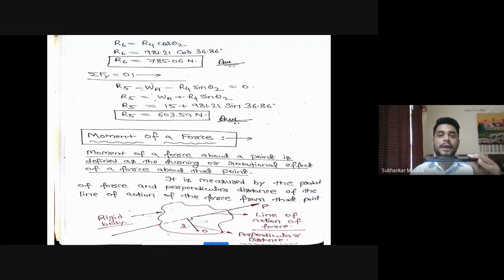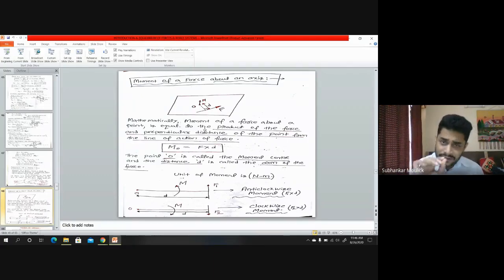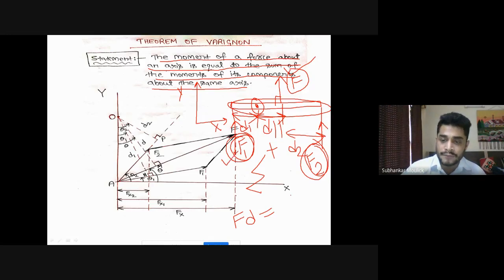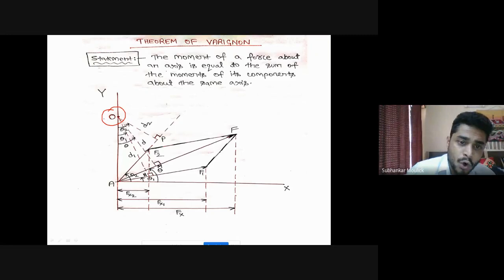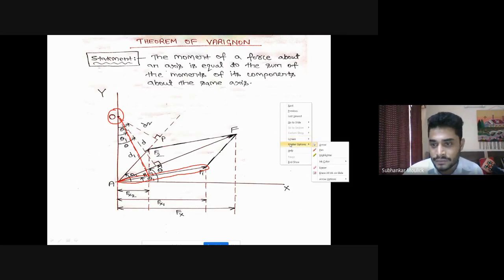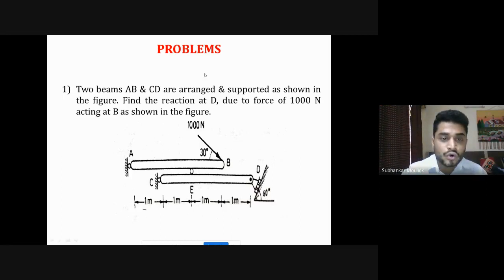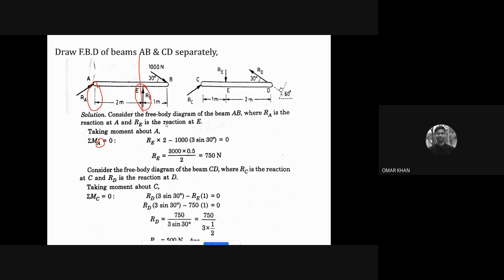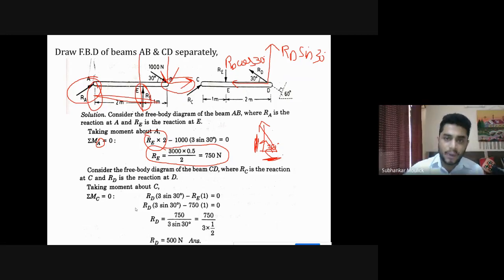ENGINEERING MECHANICS_LEC 8